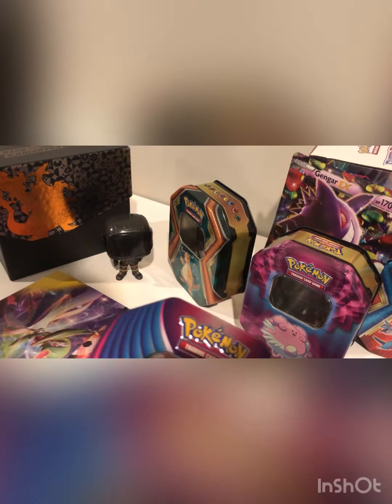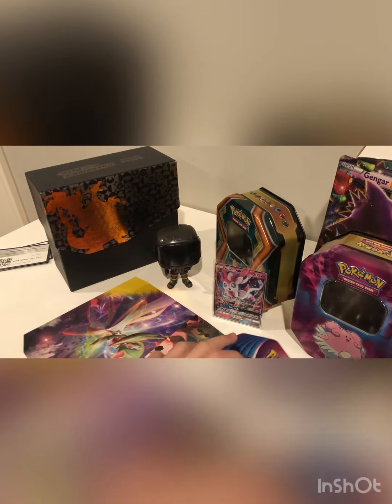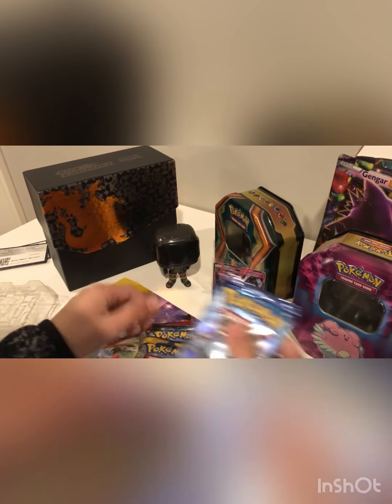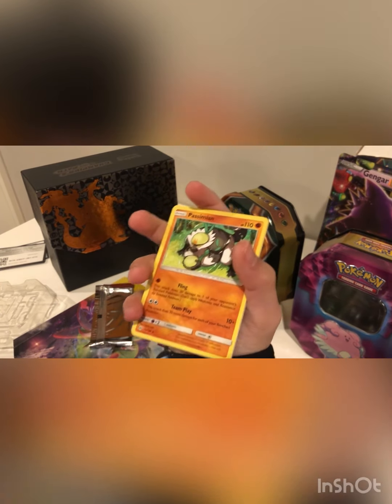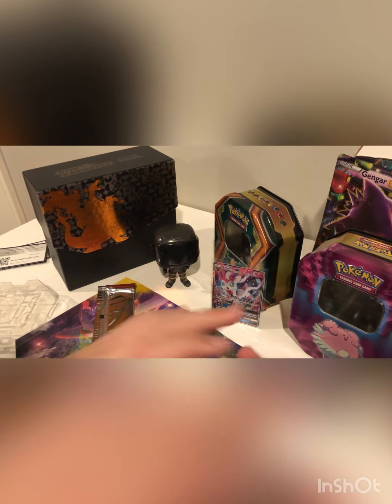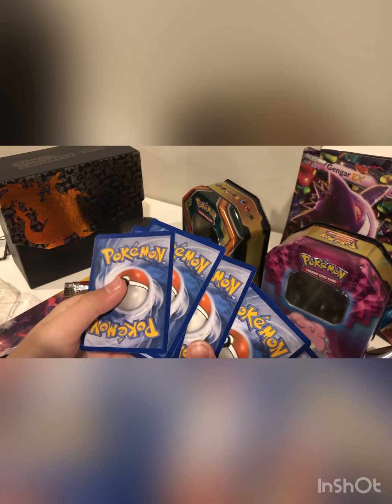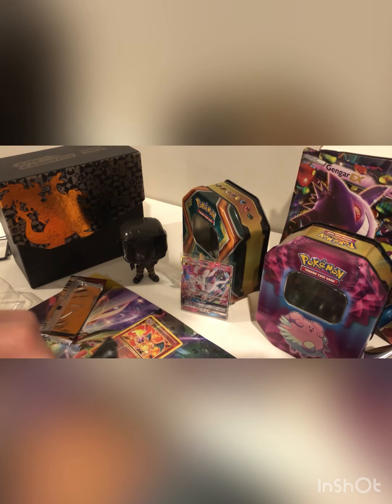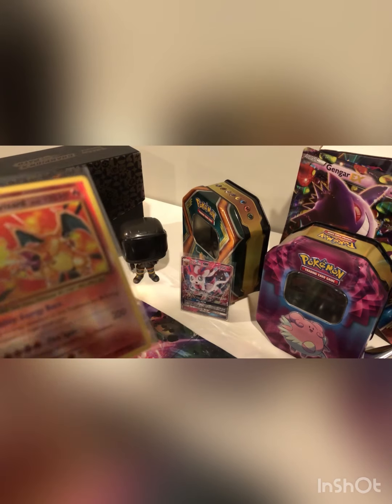80 subscriber special